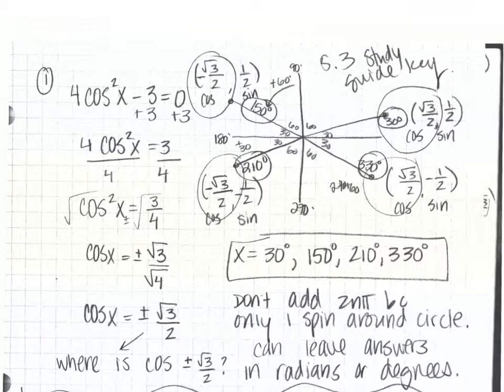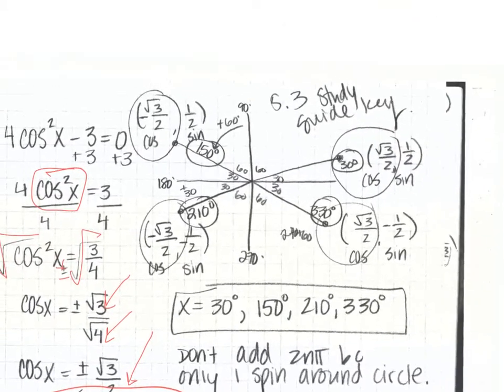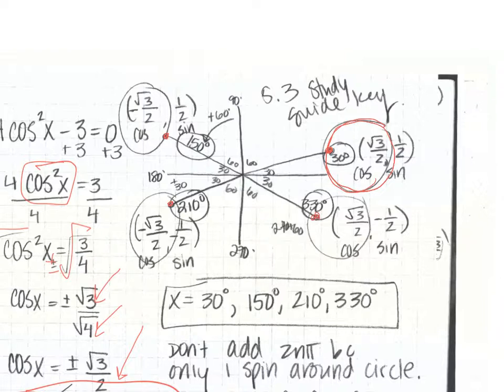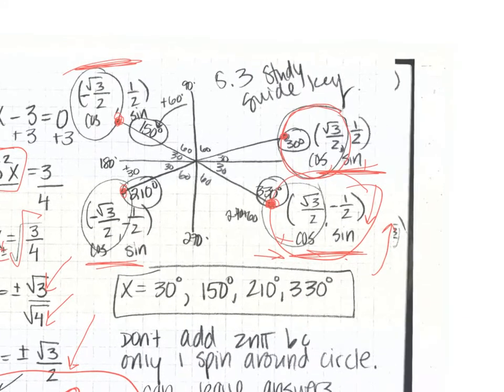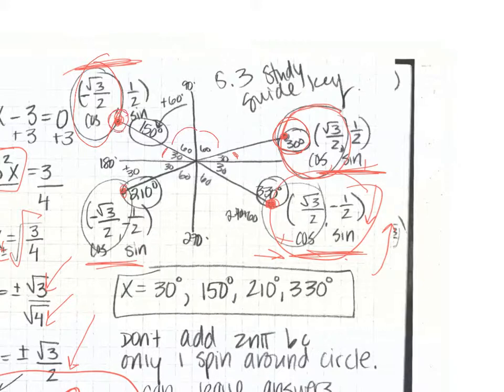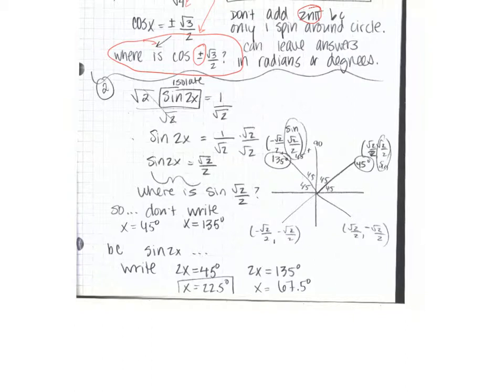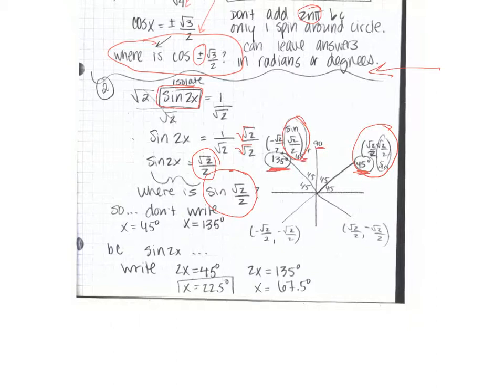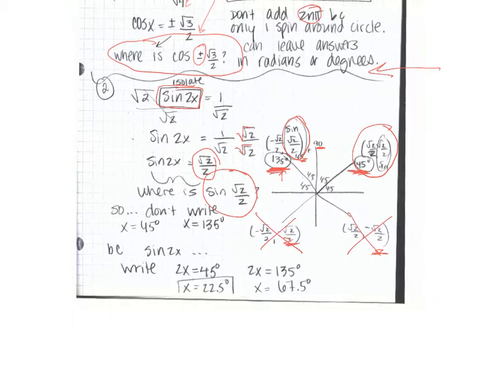page 1 of 4 video 5.3 study guide